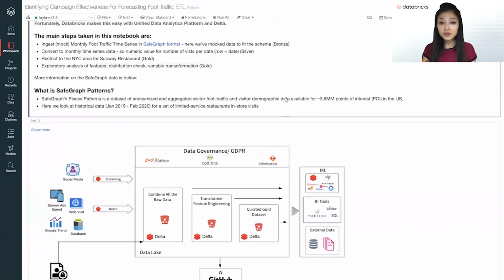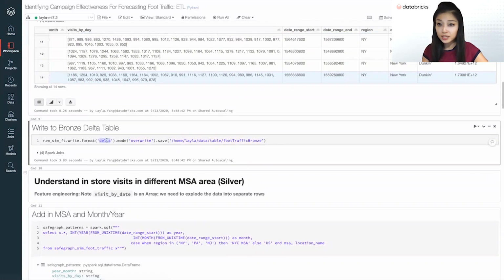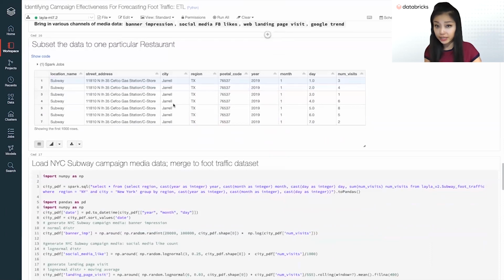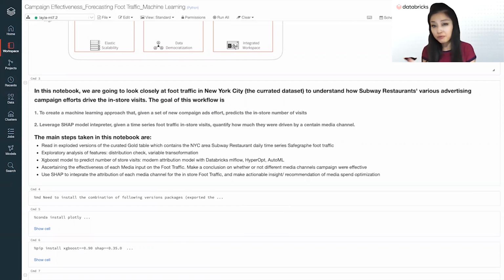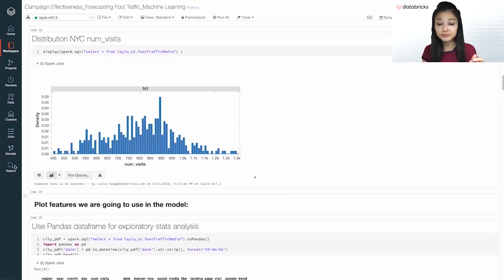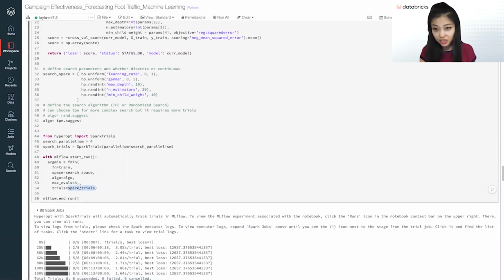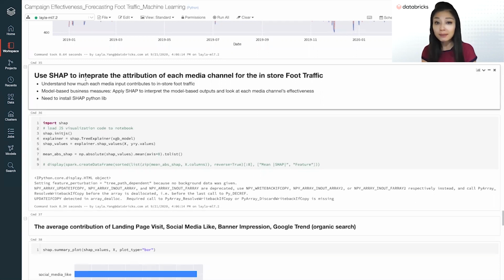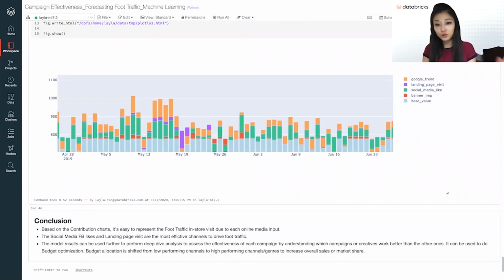Understanding Advertising Effectiveness with Advanced Sales Forecasting and Attribution, with AMA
How do you connect the effectiveness of your ad spend towards driving sales? Introducing the Sales Forecasting and Advertising Attribution Solution Accelerator. Whether you’re an ad agency or in-house marketing analytics team, this solution accelerator allows you to easily incorporate campaign data from a variety of historical and current sources — whether streaming digital or batch TV, OOH, print, and direct mail — to see how these drive sales at a local level and forecast future performance. Normally attribution can be a fairly expensive process, particularly when running attribution against constantly updating datasets. This session will demonstrate how Databricks facilitates the multi-stage Delta Lake transformation, machine learning, and visualization of campaign data to provide actionable insights on a daily basis.

Afterwards, M&E specialist SA Layla Yang will be available to answer questions about this solution or any other media, ad tech, or marketing analytics questions you may have.